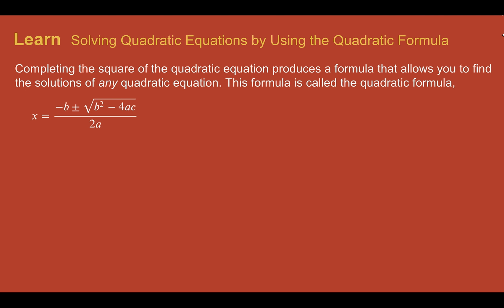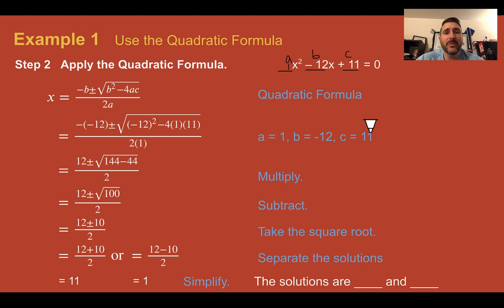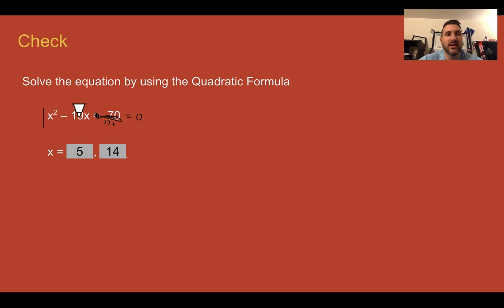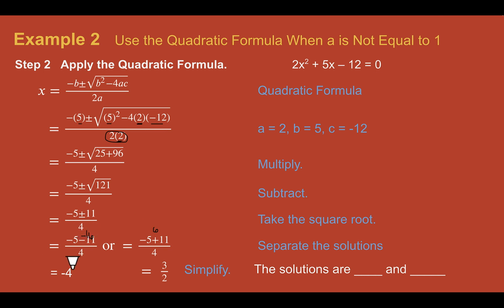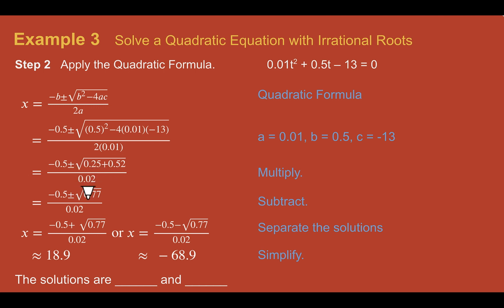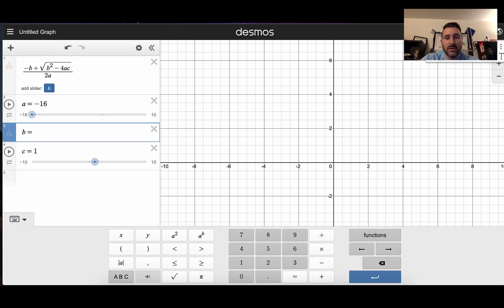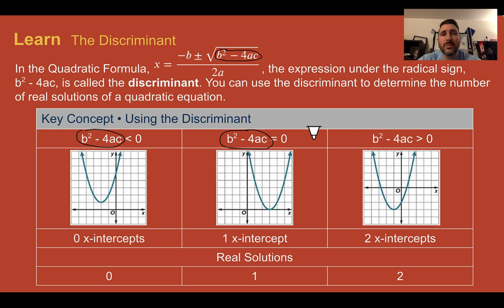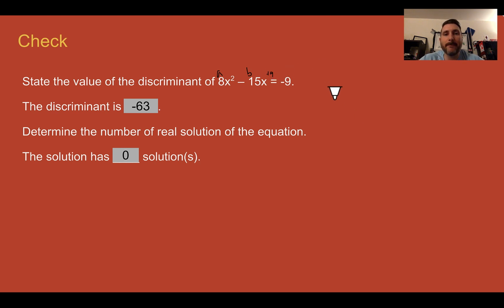Module 11 Lesson 6 – Solving Quadratic Equations by Using the Quadratic Formula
Using the quadratic formula to solve a quadratic equation; using the discriminant to determine the number of solutions it should have.